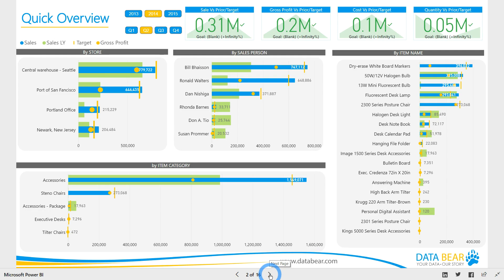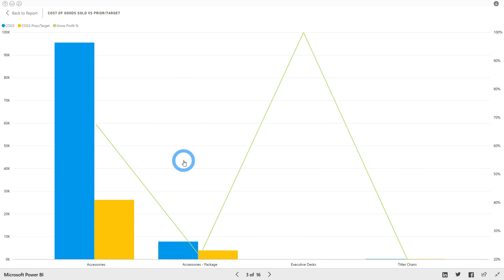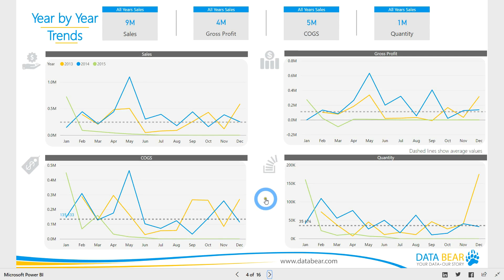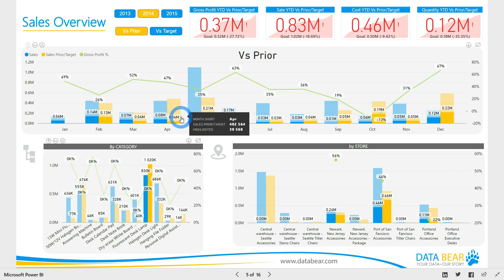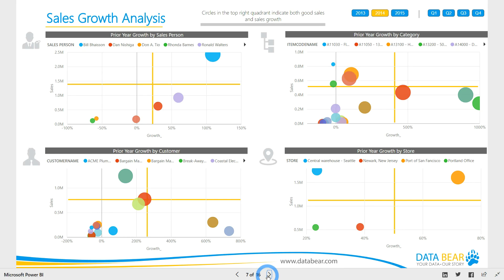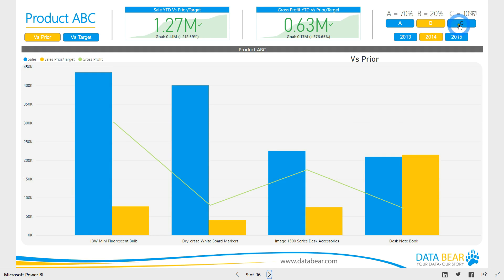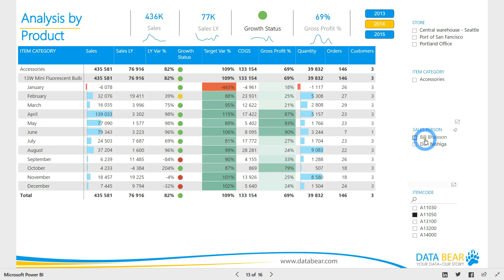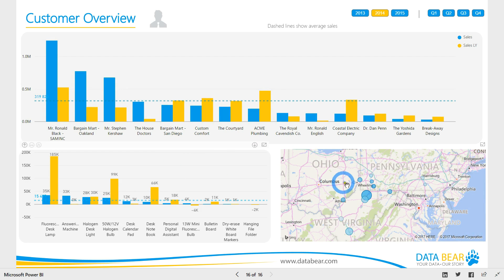Power BI Dashboard & Reports - Sales Analysis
Power BI Reports - Our Sales Analysis Solution Demonstration contains various generic reporting examples which have been popular client choices. View the metrics as Vs Prior or Vs Target, select your time periods and use the various drill downs to answer specific business questions. Know which products, stores or customers or salespersons are doing most of your business, and which are not very profitable. Spot trends in time, locations or products and be empowered to make data driven decisions.